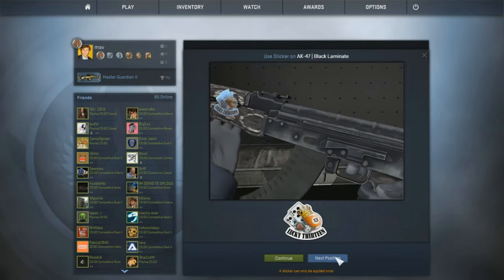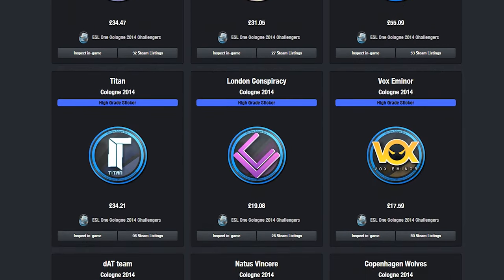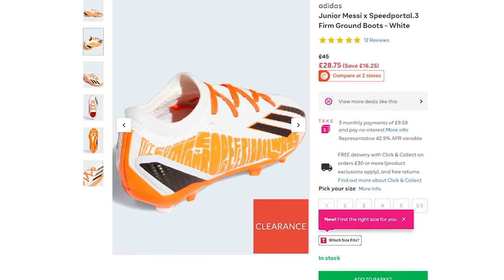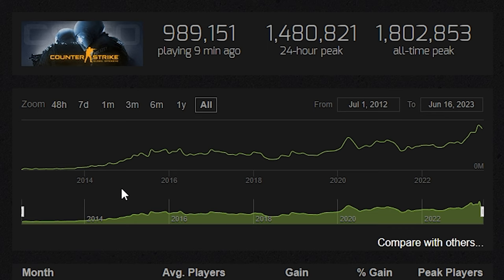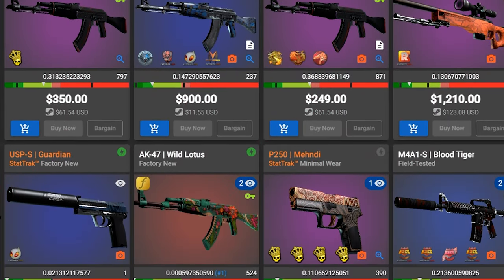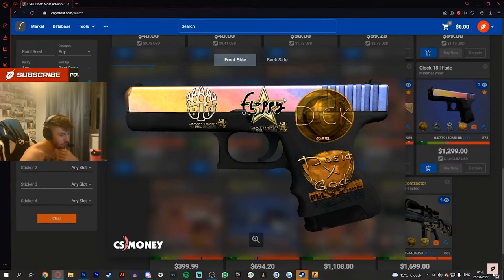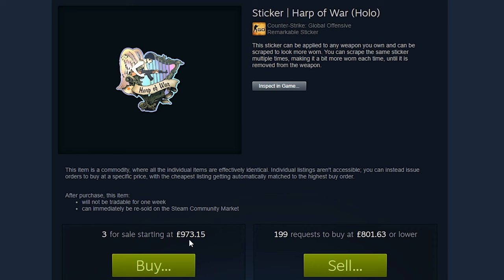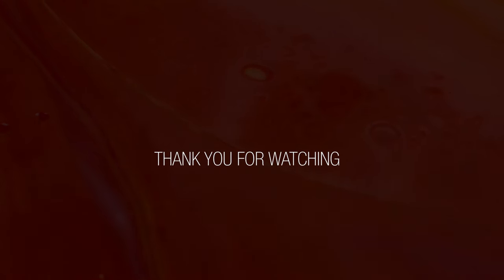The Story of CS:GO Stickers: [Mini Documentary]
A mini documentary detailing the rich history of CS:GO's most over-looked asset... Stickers. This video is intended for people who aren't familiar with CS:GO, and to intrigue them about the interesting world of Counter-Strike. With new players at the forefront of it's focus, this documentary may still serve as an interesting watch to experienced players, and a walk through time to people who have played this game for many years.

0:00 Intro
0:33 What are Stickers?
2:06 Team Stickers
3:17 Autograph Stickers
4:57 Vintage Stickers
7:33 Birth of "Crafting"
8:49 Meme Crafts
10:38 Stickers Today
13:16 Conclusion